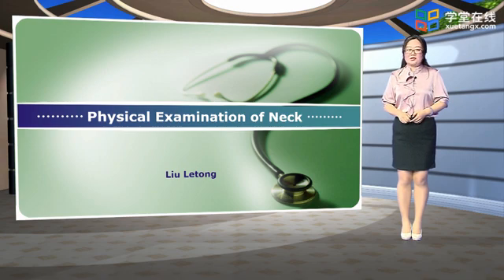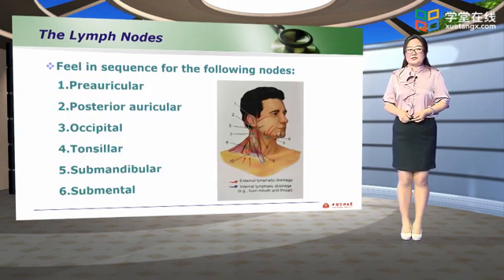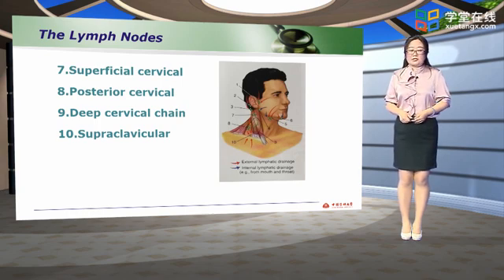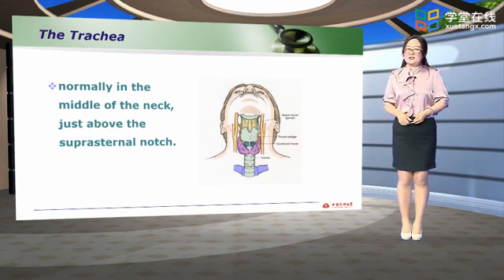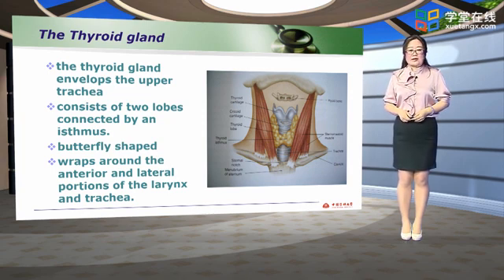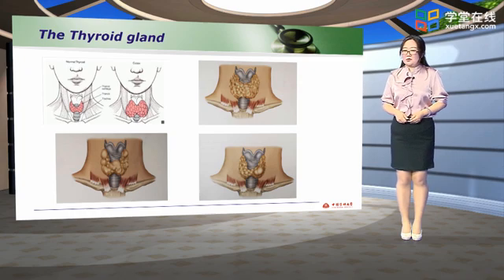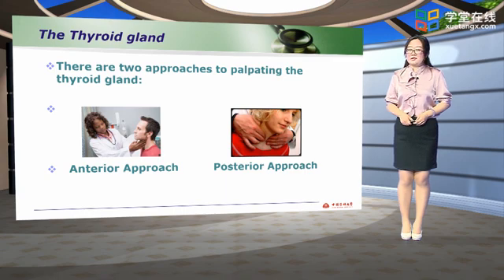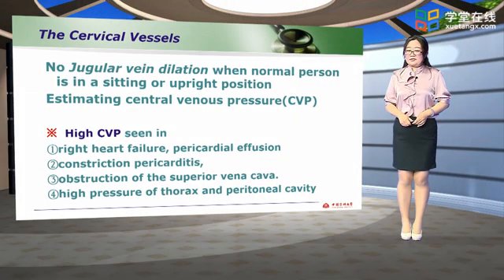Diagnostics 中国医科大学 学堂在线 2023 08 08 20 47 25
Physical Examination of Neck